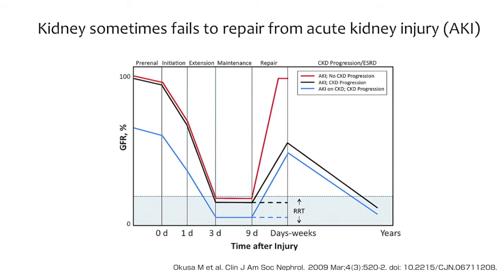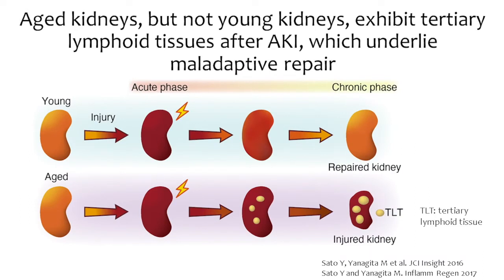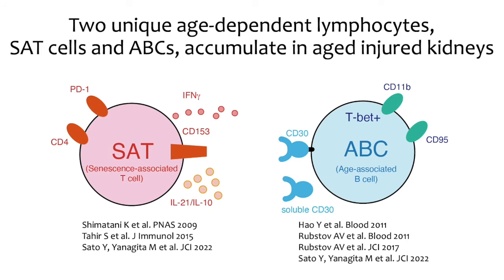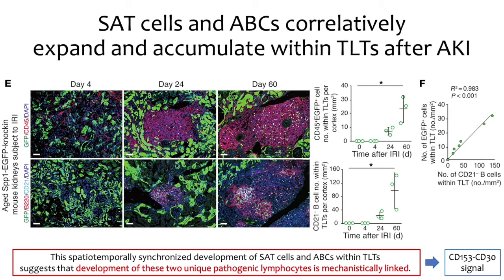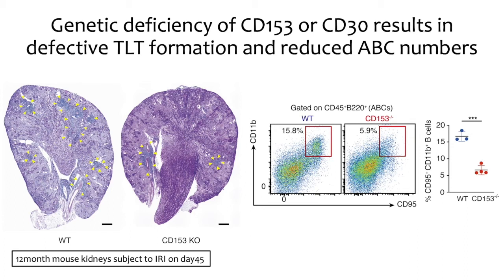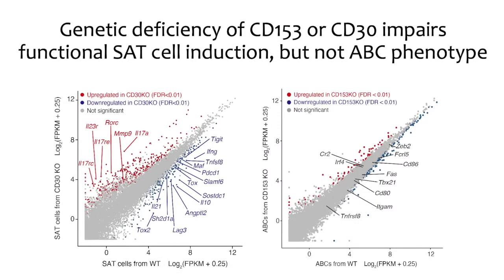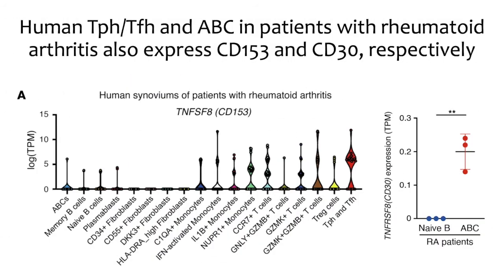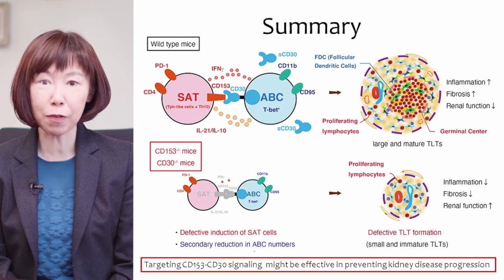Tertiary lymphoid tissue expansion and kidney injury are promoted by CD153/CD30 signaling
In this episode, Motoko Yanagita and Yuki Sato explain that CD153/CD30 signaling is required for tertiary lymphoid tissue expansion and represents a therapeutic target for kidney diseases in the elderly.